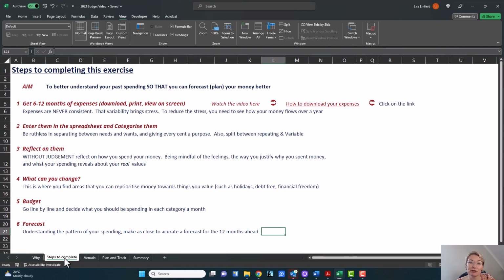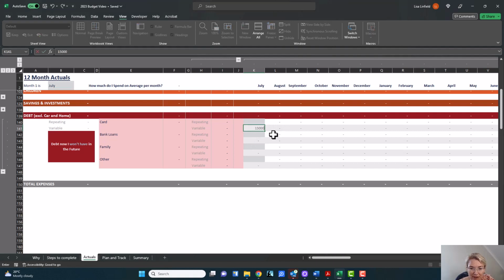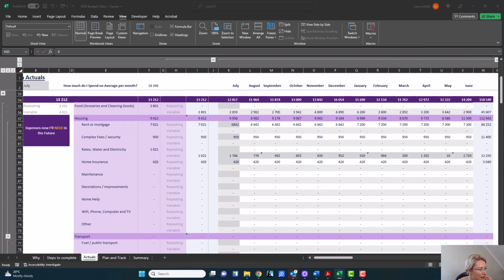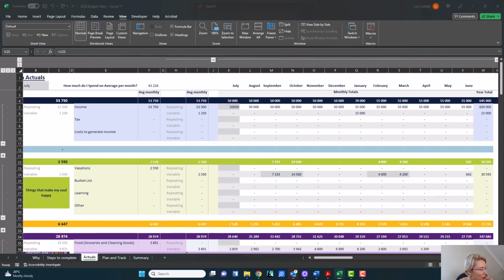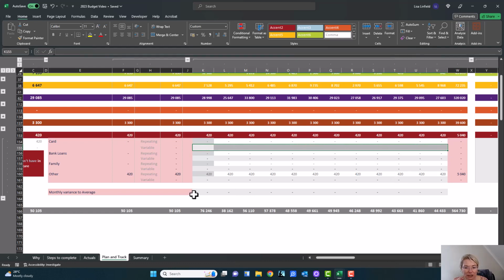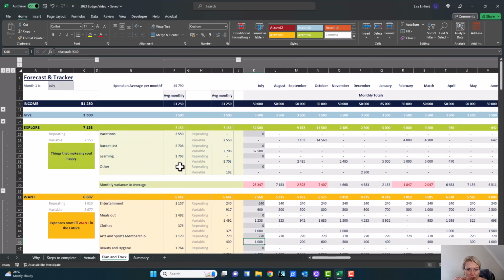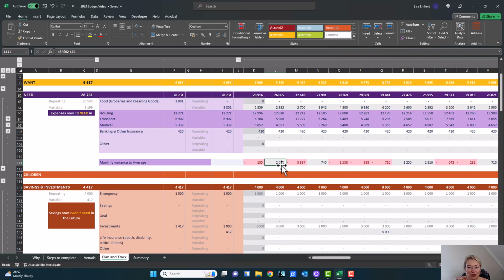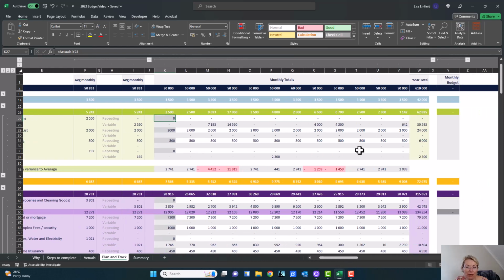How to complete Lisa Linfield's track and plan sheet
KEY MOMENTS
00:00    Why you need to plan your money
01:44    Steps to complete
02:16 How to download your actual expenses from internet banking (see additional video

Your Actuals
02:40    Setting your start month (you can choose ANY - not just January!)
03:01    Putting in your Income (and what to do if you're self employed)
05:38    Adding your Debt Payments
07:06    Adding your Savings and Investments and Life Insurance
07:43    Adding your Needs (housing, transport, medical, food, banking & insurance)
12:33    Looking at your Wants
14:53    Explore - things that make your soul happy
15:07    Give

Seeing the summary and interpreting it
15:59    Seeing the summary and interpreting it

Plan and Track - how to forecast forward (better than budgeting)
15:09   How the Plan and Track sheet works
17:57   How to Change a number for the year going forward
18:39   Forecasting your next year
26:01   Adding in extra investments for the next year

The Gold - how the sheet shows you how to smooth your expenses
26:19   The little golden line
27:15   How to use the information to prepare
29:05   Why variable expenses cause stress, and how to manage them
30:24   How to manage Holiday expenses

Using it every month - Tracking the actuals and planning expenses
30:54    How to use this going forward
31:29    How to use the sheet to track your actuals

YOU MIGHT ALSO LIKE:
My free Plan and Track spreadsheet